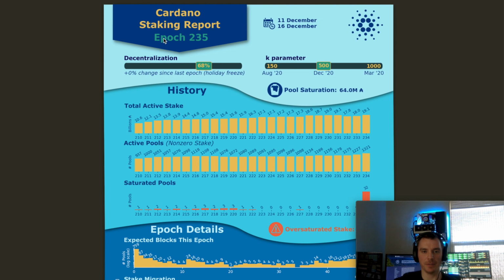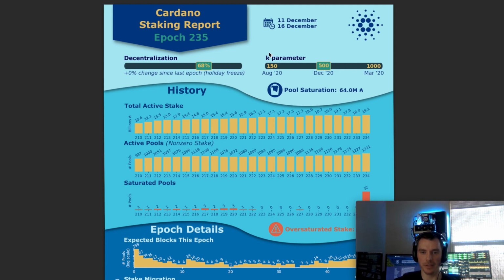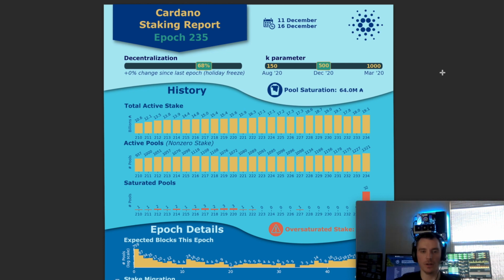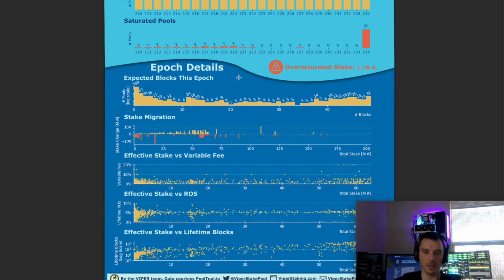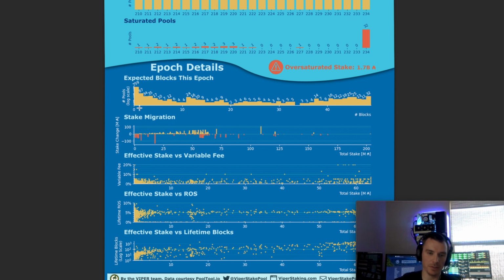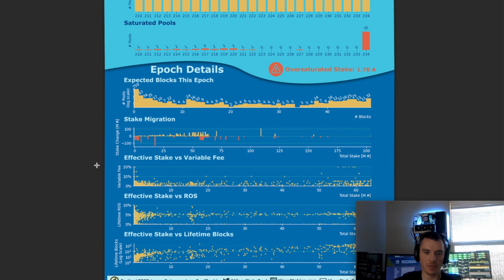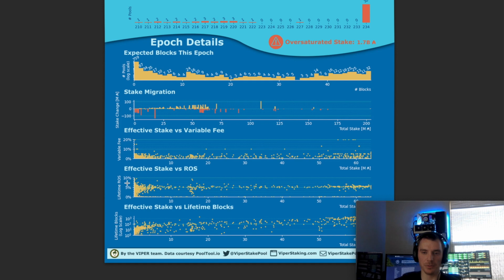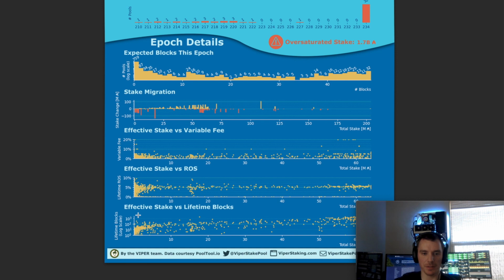Cardano Staking Report Walkthrough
This video walks through how to read the plots in our Cardano Staking Reports that are published to Twitter, Reddit, Telegram, and Cardano.social every epoch.